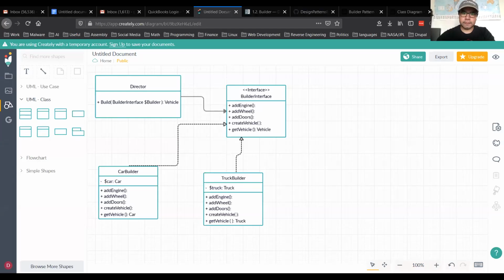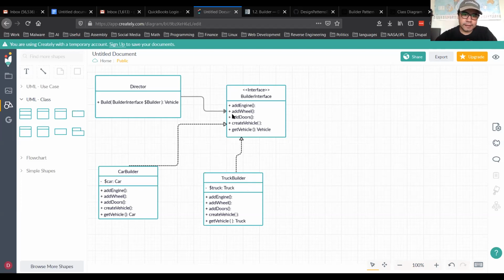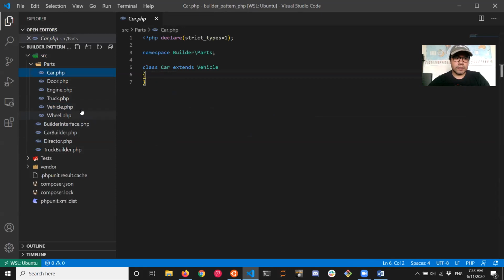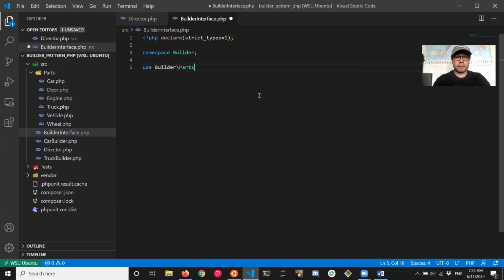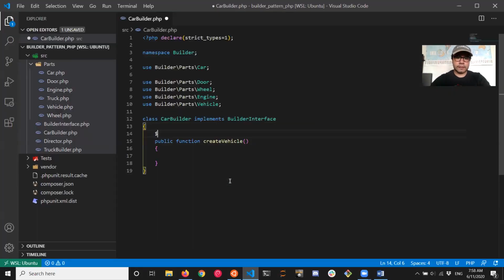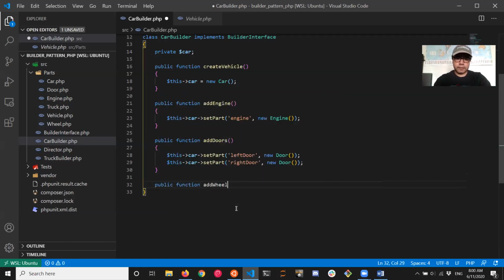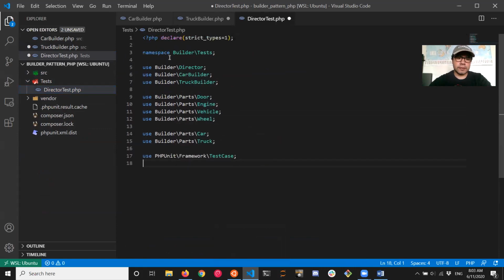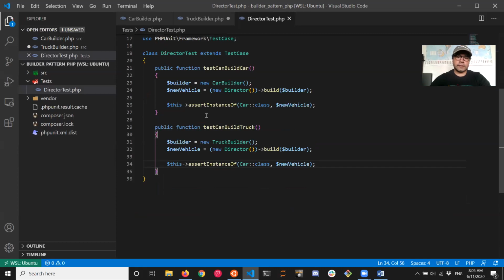Object Oriented Design Patterns: Builder Pattern in PHP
In this video I describe an Object Oriented Design Pattern in PHP called the builder pattern. The builder pattern falls in the family of Creational design patterns which deal with object creation mechanisms. The builder pattern simplifies the process of creating complex composite objects, or objects that consist of many different objects. So with the builder pattern we can abstract away the process of creating a complex object like that, and also use that same construction process to create many different but similar objects.